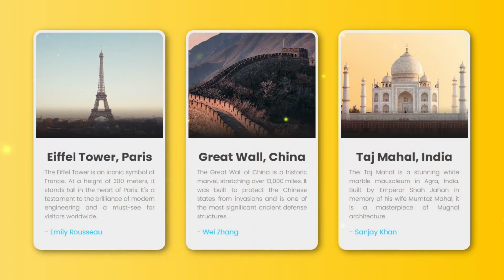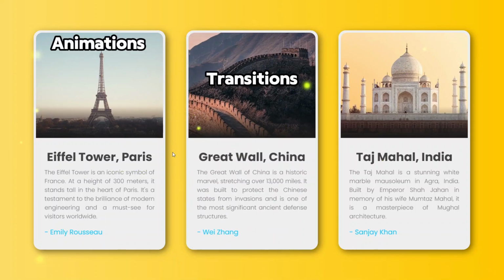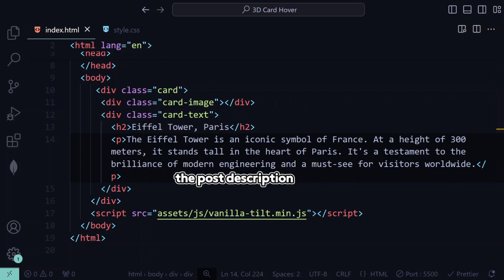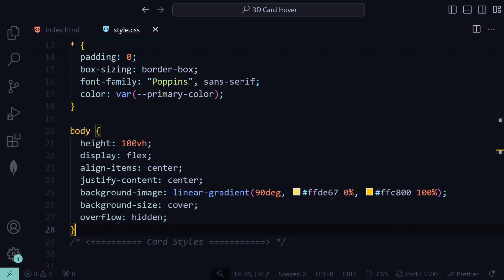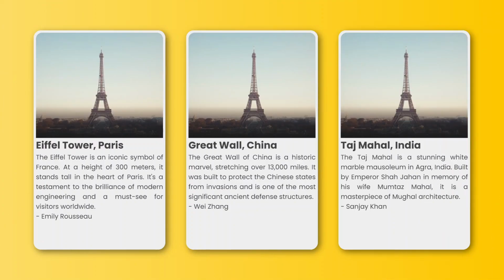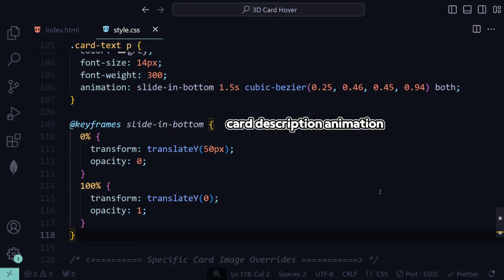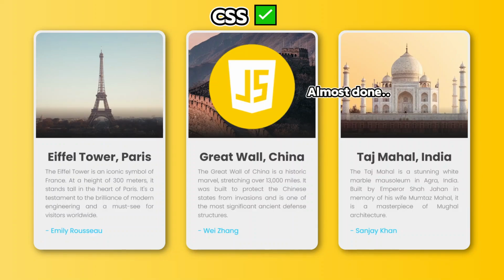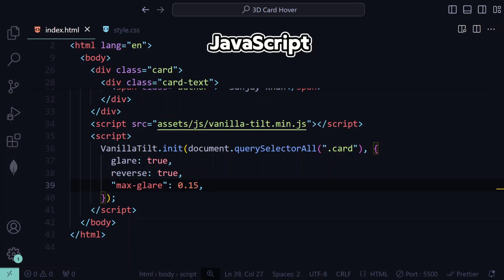3D Card Hover Effects CSS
Master Stunning 3D Card Hover Effects with CSS!
In this comprehensive tutorial, we explore the exciting world of 3D card hover effects and guide you through creating dynamic, interactive cards using HTML and CSS. Whether you're a seasoned frontend developer or just starting your journey in web development, this step-by-step guide will help you design visually striking 3D flipping card hover effects that will make your projects stand out.

What You'll Learn:
How to implement 3D card hover effects using CSS
Creating smooth CSS 3D flipping card hover effects and 3D flip image hover effects
Designing a responsive CSS flip card effect for a polished UI/UX
Tips for making your card designs responsive and visually appealing

This tutorial is perfect for anyone looking to enhance their web design portfolio with cutting-edge hover effects. Whether you're working on personal projects or gearing up for a job interview, mastering 3D card hover animations will elevate your skills and set your work apart.

Ready to Take Your Frontend Development to the Next Level? Hit play and let's create these amazing 3D card hover effects together!

Things you need to code this webpage:
Any code editor - I use VS Code.
Starter files zip - link in the 1st comment.
A few minutes of your time to spare.

Have any questions or doubts? Ask them down in the comments.